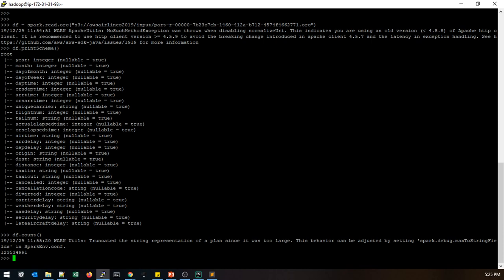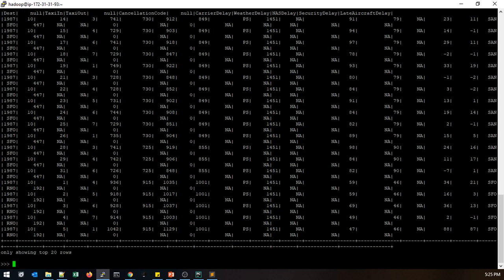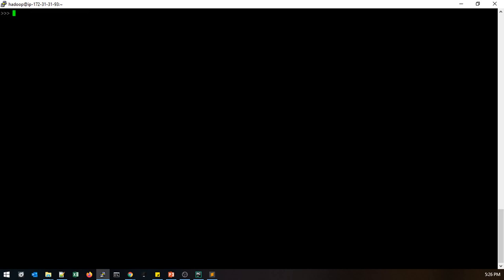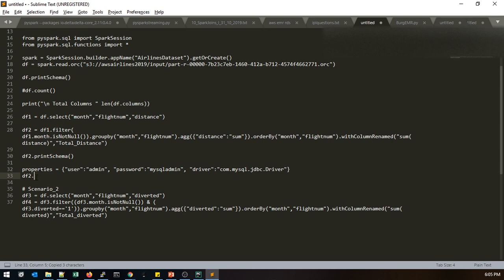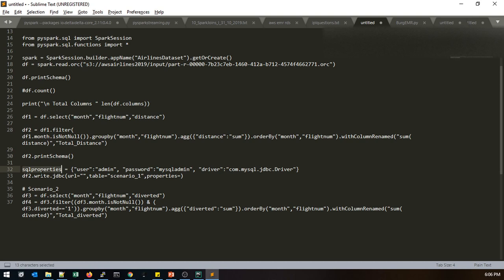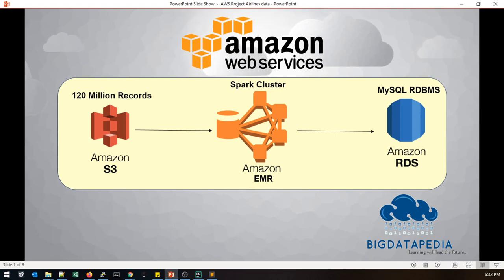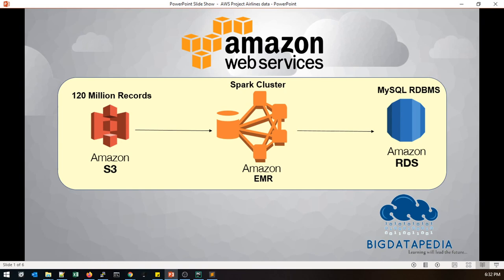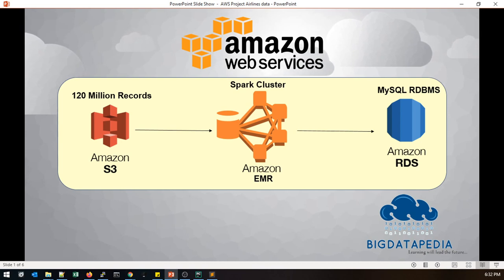AWS Bigdata Project Part 2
AWS Bigdata Project Part 2 - This channel is specially created and dedicated for the bigdata hadoop and it's ecosystem like spark ( pyspark and scala spark ) , hive , sqoop , hbase , kafka , flume , nifi , airflow with complete hands on traning in tamil language and focusing data science and Machine Learning technology in tamil and english hands on training. We also conducting trainings for bigdata certification in tamil and english like cloudera CCA175 and hortonworks also we cover up with bigdata and data science projects with real time stream processing and batch processing analytics with complete tamil and english support who want to learn from basics to advanced concepts. English classes also will cover in separate batch.

spark = SparkSession.builder.appName("AirlinesDataset").getOrCreate()
df = spark.read.orc("s3://awsairlines2019/input/part-r-00000-7b23c7eb-1460-412a-b712-4574f4662771.orc")

df.printSchema()

df.count

print("\n Total Columns " len(df.columns))

df1 = df.select("month","flightnum","distance")

df2 = df1.filter(df1.month.isNotNull()).groupby("month","flightnum").agg({"distance":"sum"}).orderBy("month","flightnum").withColumnRenamed("sum(distance)","Total_Distance")

df2.printSchema()

print("\n Writing JDBC scenario_1 " )
sqlproperties = {"user":"admin", "password":"mysqladmin", "driver":"com.mysql.jdbc.Driver"}
df2.write.jdbc(url="jdbc:mysql//database-1.ccxirrlc2fnq.us-east-1.rds.amazonaws.com/rdsairlines",table="scenario_1",properties=sqlproperties)

# Scenario_2
df3 = df.select("month","flightnum","diverted")
df4 = df3.filter((df3.month.isNotNull()) & (df3.diverted=='1')).groupby("month","flightnum").agg({"diverted":"sum"}).orderBy("month","flightnum").withColumnRenamed("sum(diverted)","Total_diverted")

print("\n Writing JDBC scenario_2 " )
df4.write.jdbc(url="jdbc:mysql//database-1.ccxirrlc2fnq.us-east-1.rds.amazonaws.com/rdsairlines",table="scenario_2",properties=sqlproperties)

*1. Spark interview Questions with Answers*

*2. Bigdata Interview Questions with Answers*

*3.Hive Interview Questions with Answers*

*4.SQOOP Interview Questions with Answers*

For Bigdata, Cloudera Certification and Datascience Training in Tamil or English
contact (online and class room)
Dineshkumar S (Cloudera Certified)

Thanks
Bigdatapedia